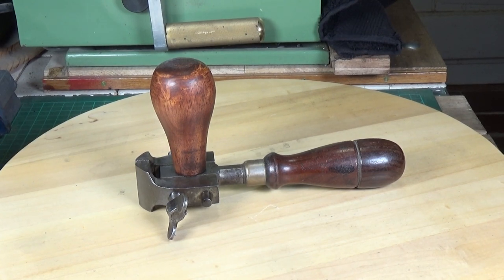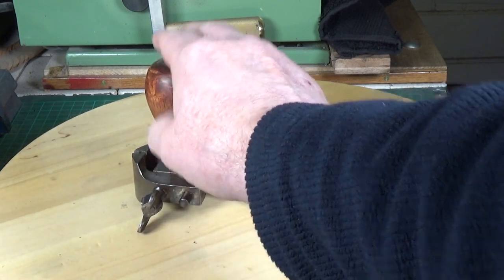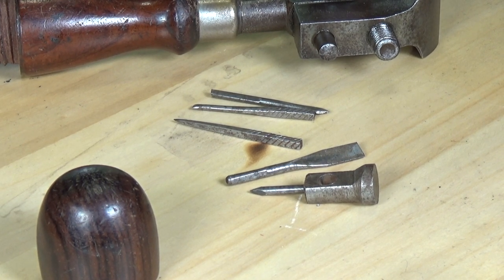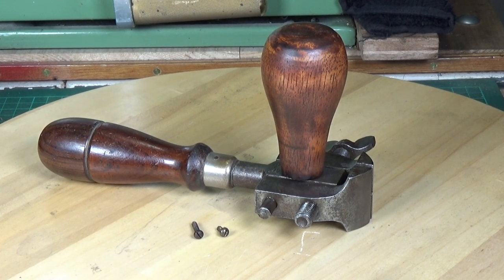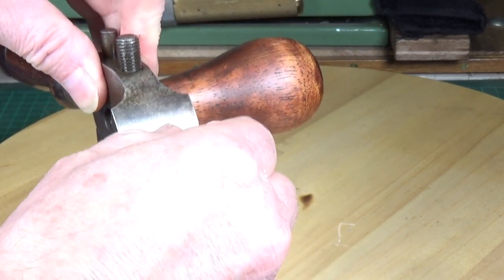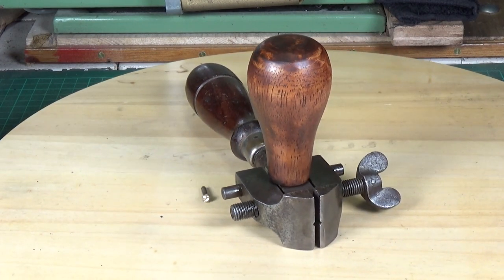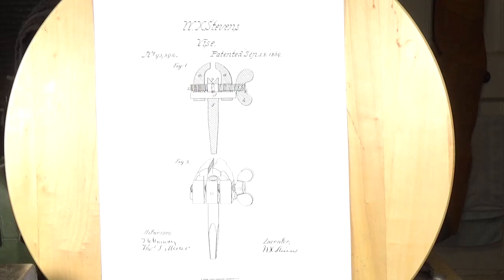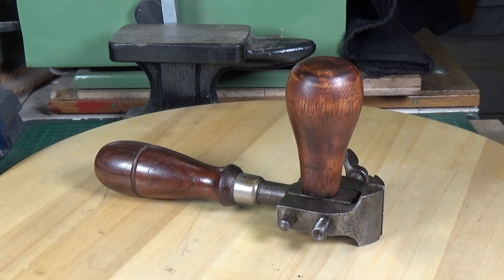Retro Tech - Millers Falls Hand Vice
A quick look at a very old but very useful tool.
When researching this tool I came across this fascinating 1943 Millers Falls factory tour video.